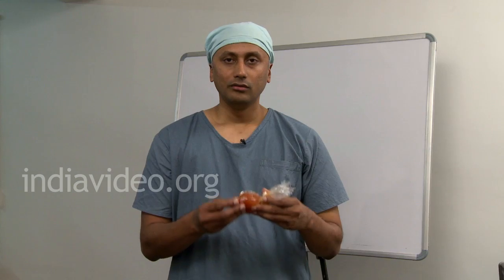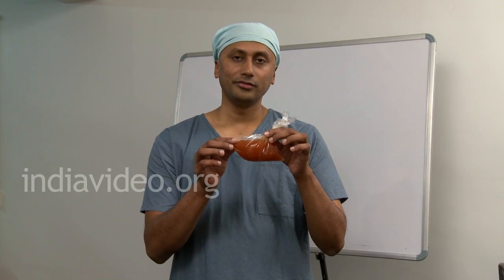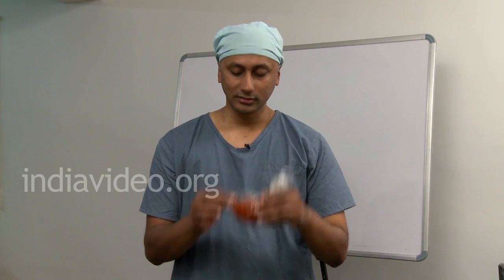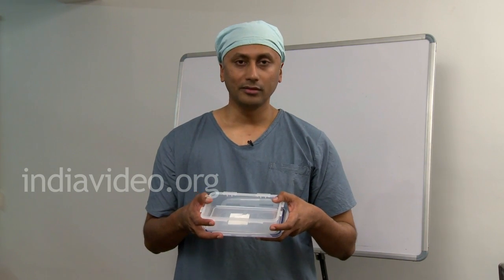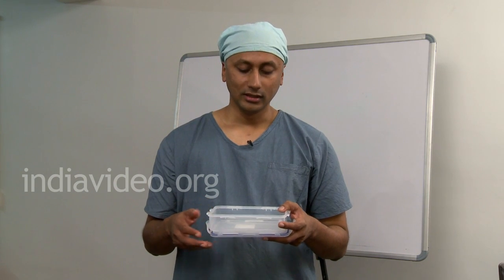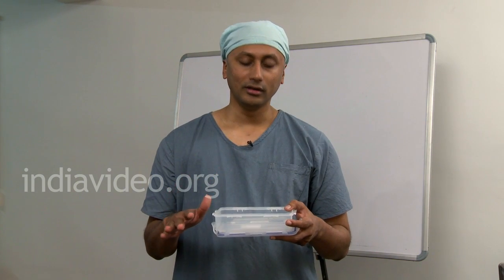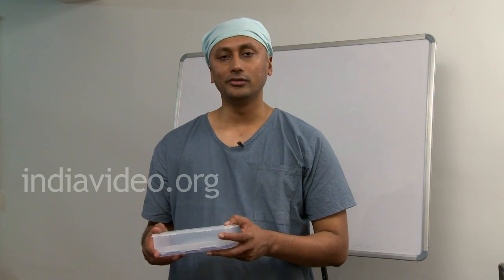Side effects of Plastic - male infertility and blindness, Dr. Ashley Mulamoottil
What is Macular Degeneration? Side effects of Plastic Explanation in English by Dr. Ashley Thomas Jacob, MEH.